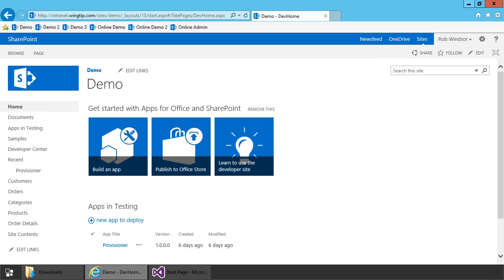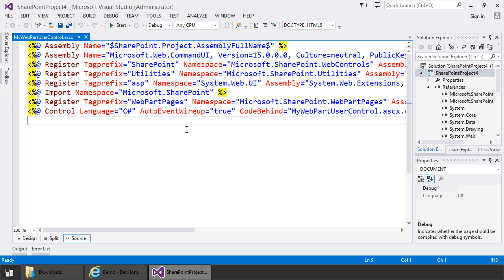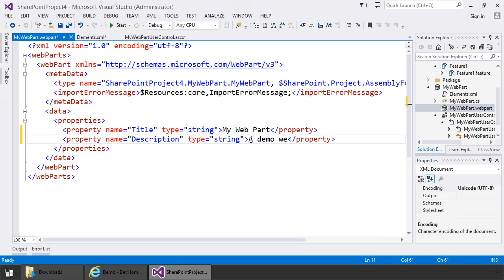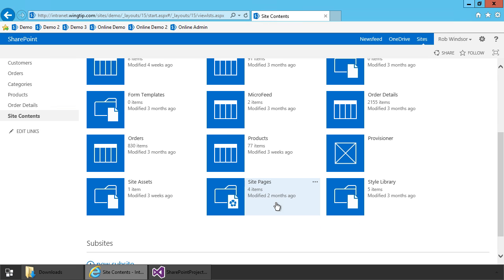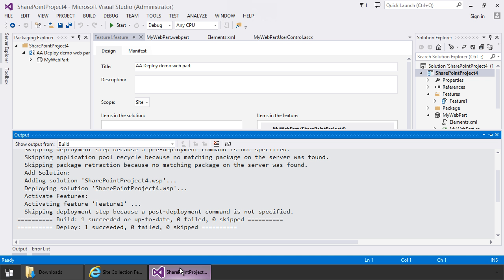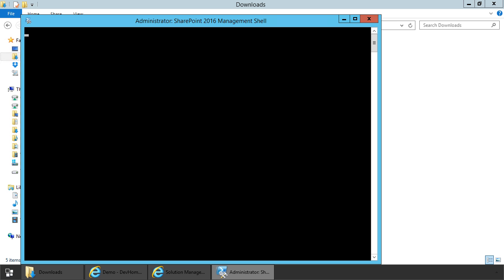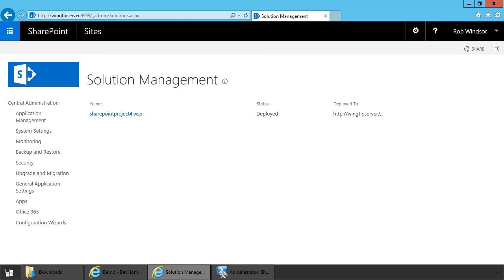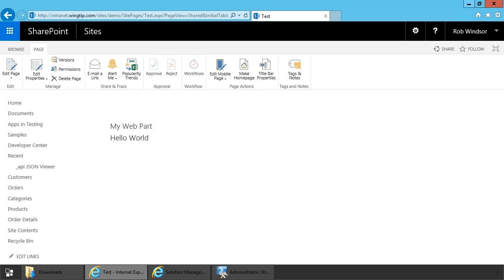Deploying Farm Solutions Containing Web Parts to SharePoint 2013, 2016, or 2019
This video shows how to build and deploy a farm solution containing a web part to SharePoint 2013, 2016, or 2019.